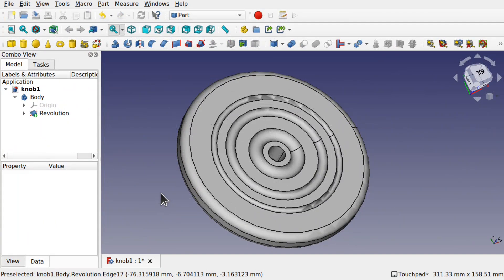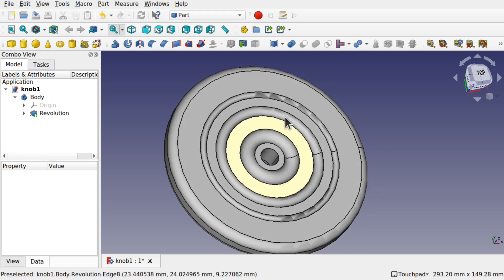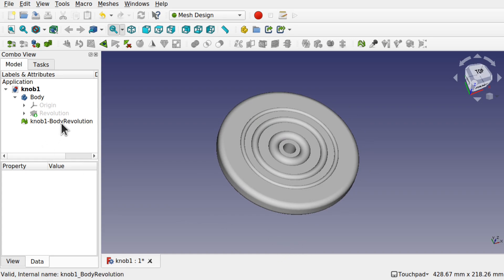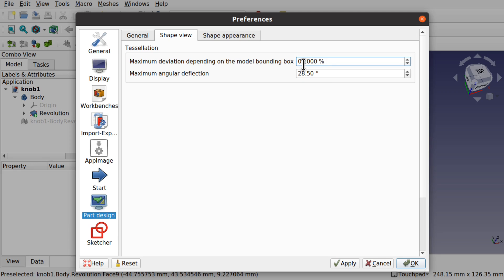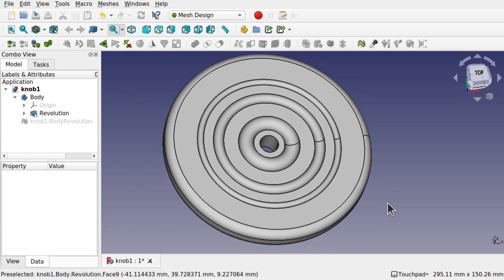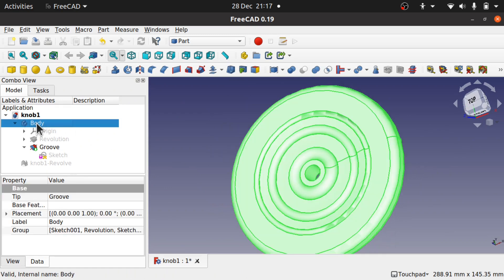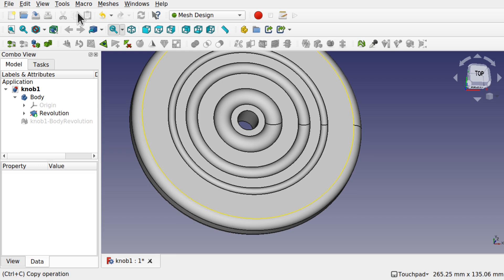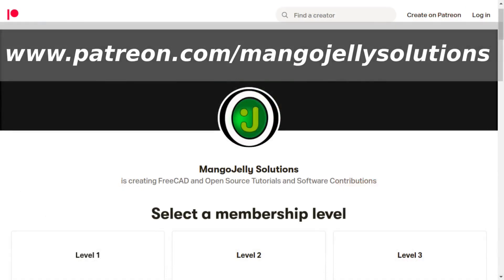FreeCAD - Get a cleaner model output, smooth edges for display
Ever wondered why your models are being displayed with jagged curved edges or surface tessellation in FreeCAD?  Want to know how to solve it?  We investigate a sample model created in the part workbench and understand how we can solve the issues of displaying cleaner edges, curves and getting rid of surface tessellation by alter some view and configuration settings.  This effects both part, part design and other workbenches